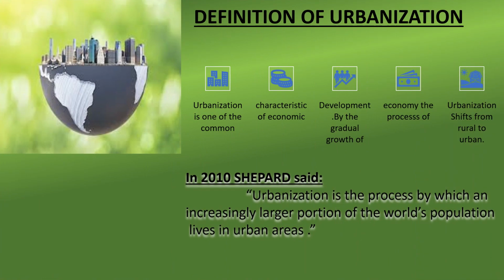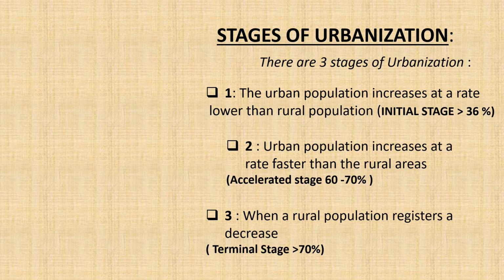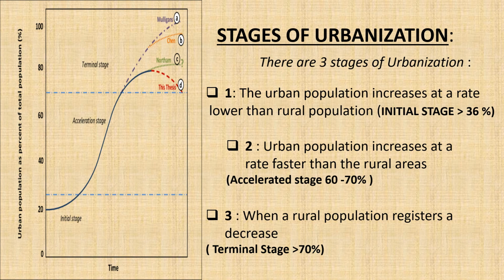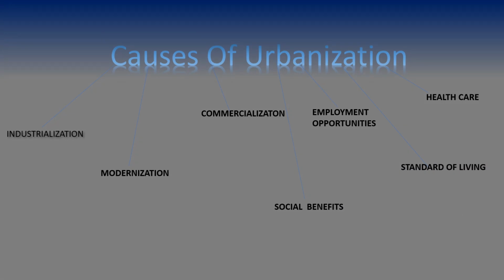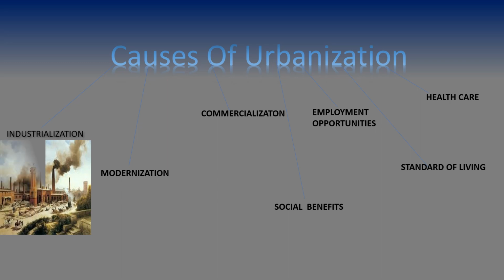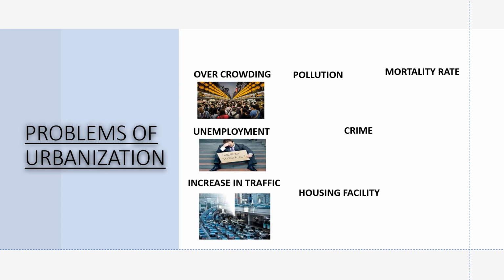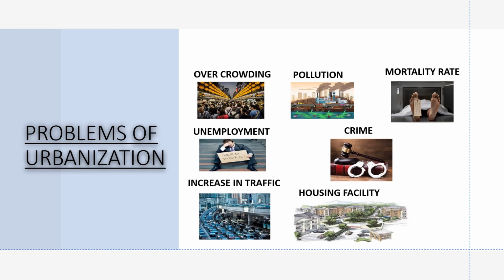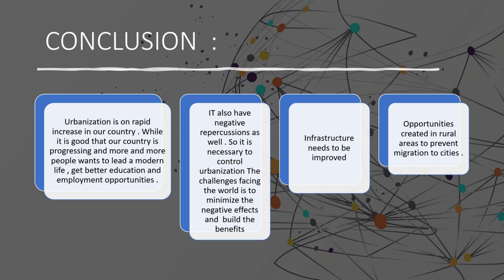Urbanization and its Challenges in the Developing World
Presenters: Humna Azam, Hafsa Wahab, Kainat Touqeer, and Maryam Mansoor

Project: Term Video Presentation - BSEF Second Year

Description:

This video presentation explores the phenomenon of urbanization and its challenges faced by developing countries. The presentation begins by providing a clear definition of urbanization and outlining the different stages a society goes through during this process.  Humna, Hafsa, Kainat, and Maryam will then delve into the key causes of urbanization in developing nations.

This presentation is a valuable resource for anyone interested in understanding the social, economic, and environmental impacts of urbanization in developing countries.